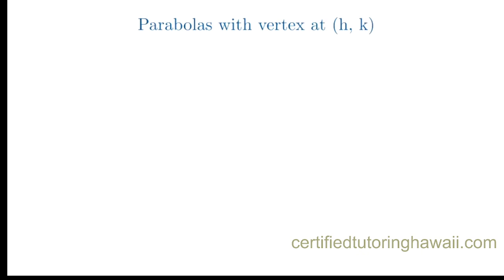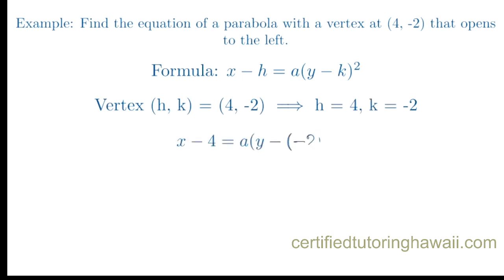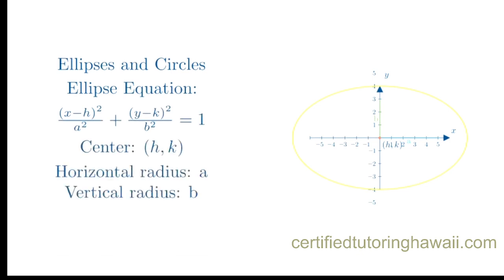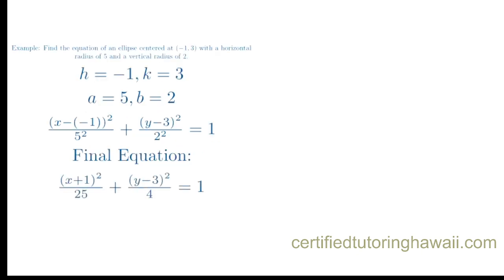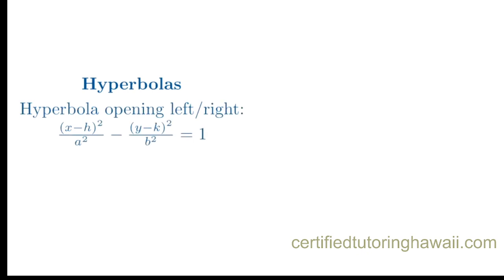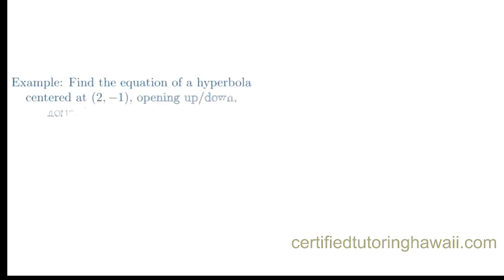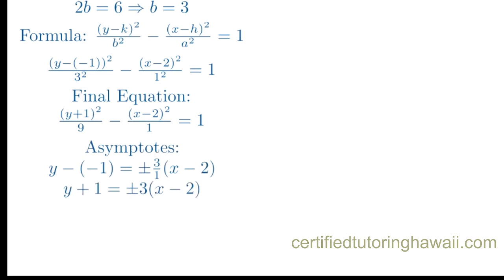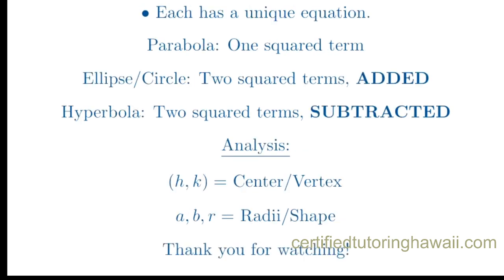AP Precalculus 4.6 Conic Sections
Explore conic sections—circles, ellipses, parabolas, and hyperbolas—and their equations and key features. Learn to analyze graphs, identify parameters, and model real-world phenomena using these curves.